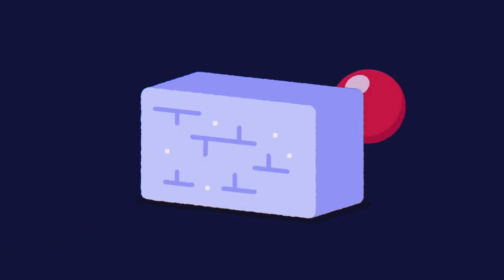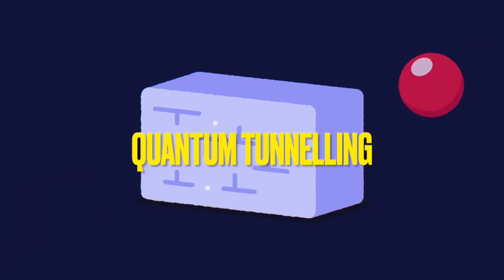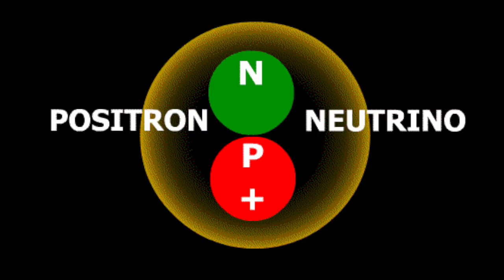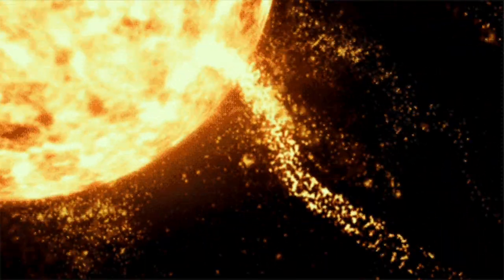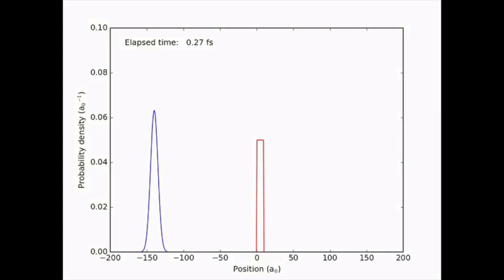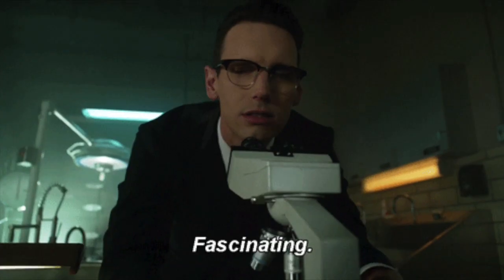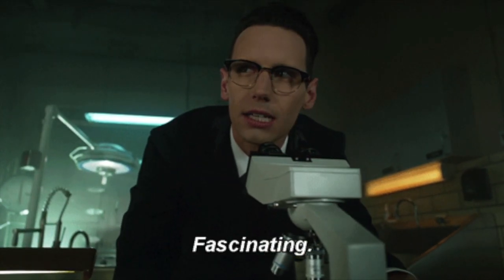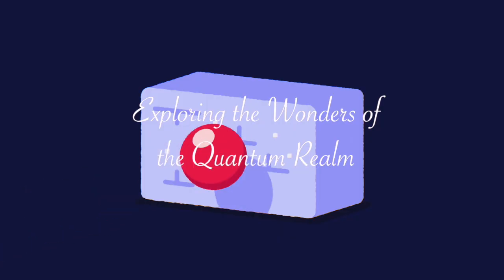AI Explains Quantum Mechanics | "Quantum Tunneling"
Hey guys welcome to a brand NEW series, I love and am baffled by Quantum Mechanics. I've tried my best to understand it, but now I'm bringing you guys a new series on Exploring the Wonders of the Quantum Realm.